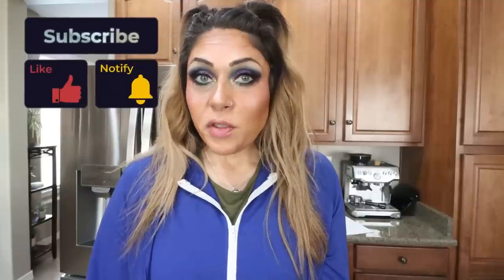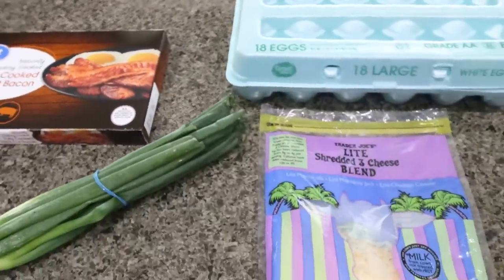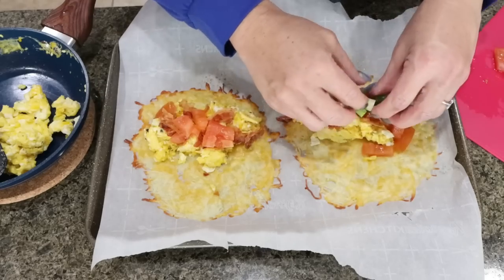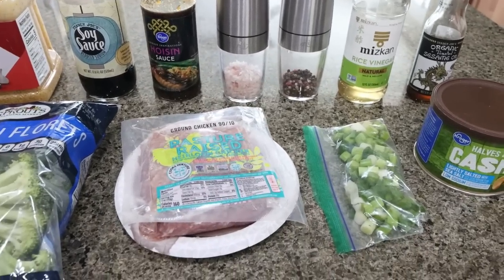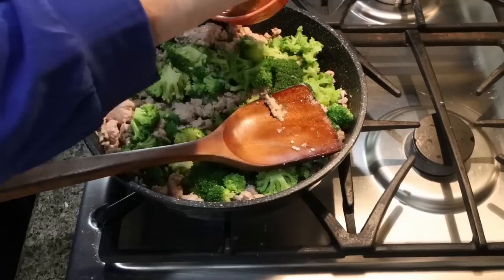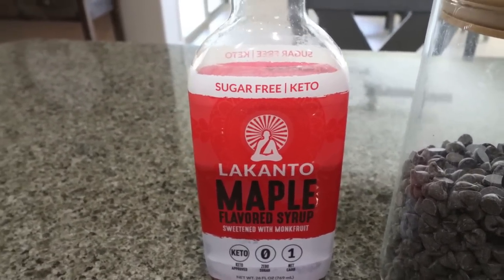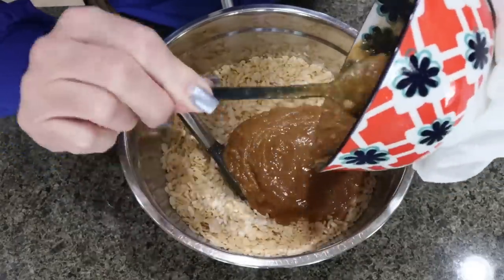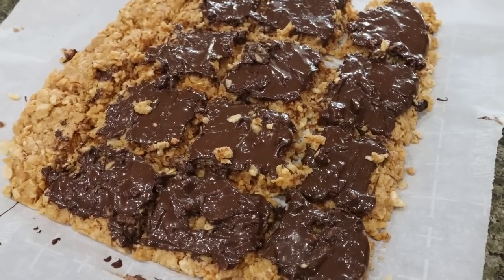5 POINTS OR LESS WW MEAL PREP - BACON EGG QUESADILLA -PB PROTEIN RICE CRISPY TREATS & CASHEW CHICKEN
HAPPY MONDAY! This week's meal prep is DELISH & all the recipes are 5 points and under!!

In Today's Video:
Gravity Fed Salt & Pepper Grinders

$30 OFF!!

🎉NUTRITION CHANNEL!!!

Code JENNSWWJOURNEY

Code- jennswwjourney